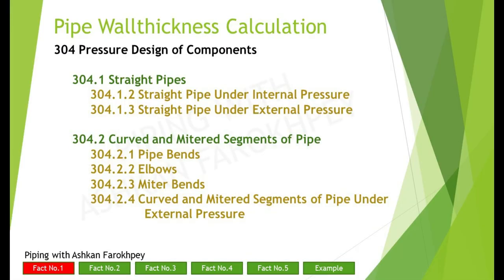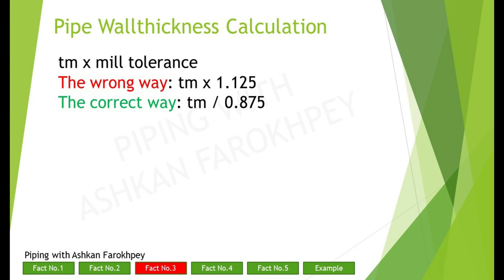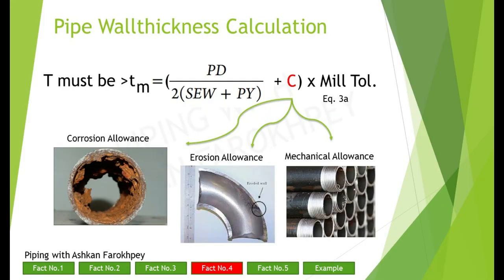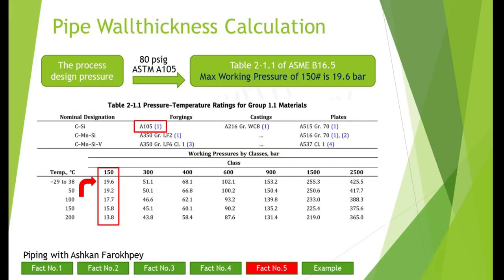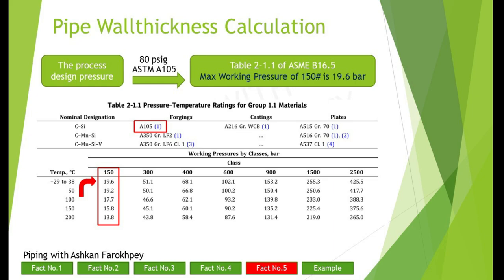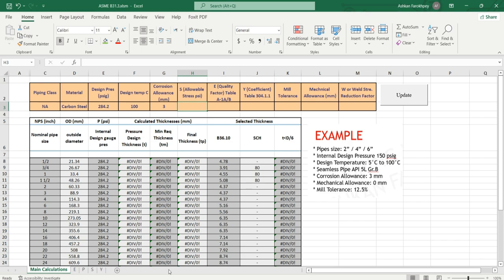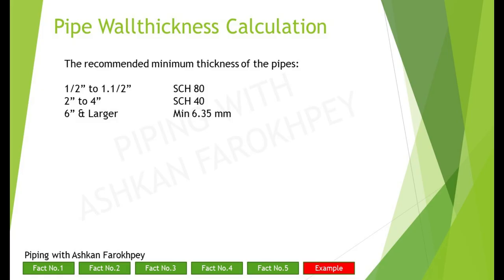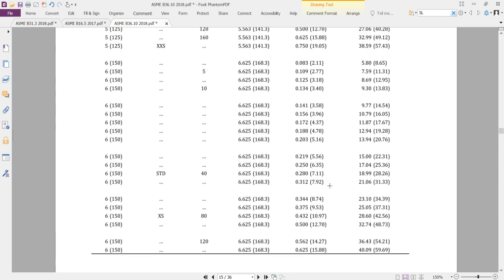Five Facts in Pipe Wall Thickness Calculation of ASME B31 3 + Example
Five important facts and an example of pipe thickness calculation is presented in this video. The ASME B31.3 paragraph 304 was used as the reference of the calculation.

00:00 Introduction
00:17 Fact 1
00:38 Fact 2
01:16 Fact 3
02:44 Fact 4
03:15 Fact 5
05:23 Example of Pipe Thickness Calculation